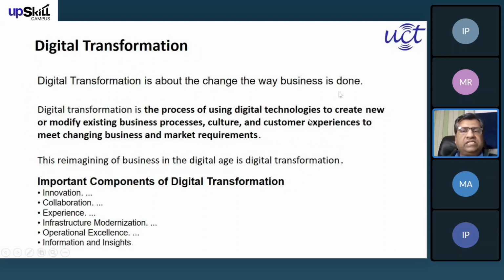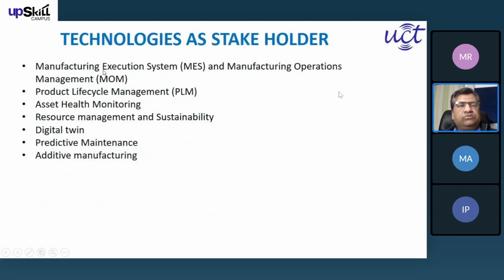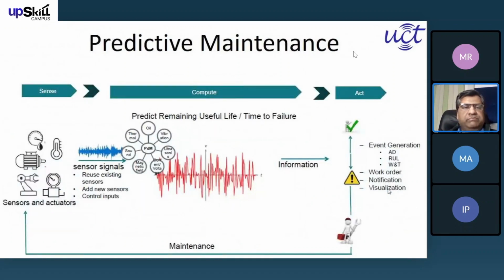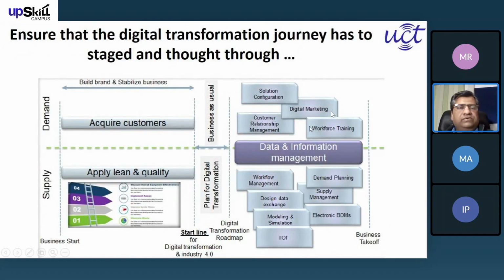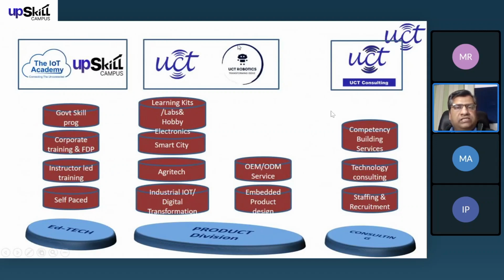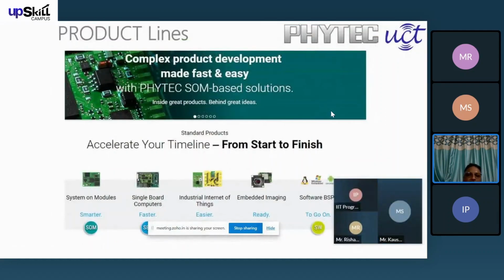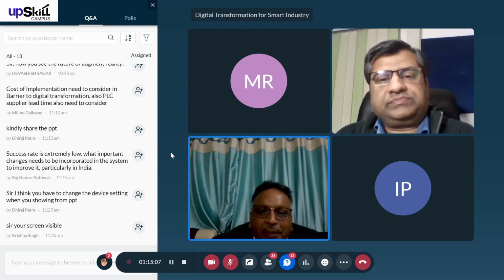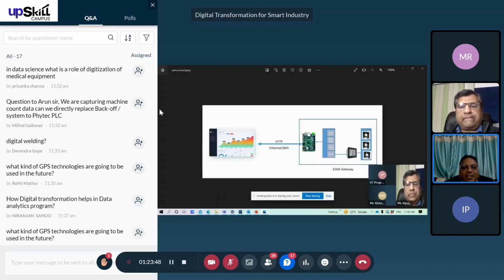Digital Transformation Explained by Industry Experts | Uniconverge Technologies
To keep it simple, we define Digital Transformation as the integration of digital technology into all areas of your business, resulting in fundamental changes to how your business operates.
By investing in digital transformation, businesses can save time and money and gain a competitive edge in the marketplace. So if your company wants to stay ahead of the competition, digital transformation is a must.

The Agenda of the Webinar:
1. Why Digital Transformation?
2. Stakeholder in Digital Transformation
3. How Modern technology accelerates deployment?
4. How to get started on a journey of digital transformation?
5. Current deployment and challenges?

00:00 Intro
02:00 What is Digital Transformation
04:35 Why Digital Transformation
07:52 Stakeholders in Digital Transformation
10:00 How Modern Technology Accelerating the deployment
16:43 Evolution of Maintenance
17:32 Predictive Maintenance
22:50 5G Technology
25:22 How to get started the Journey of Digital Transformation
28:11 How to achieve Digital Transformation
30:22 Digital Transformation Challenges
34:06 Summary of Digital Transformation
34:45 About Uniconverge Technology
38:41 Phytec
39:29 3 Steps of Digital Transformation
42:42 About Phytec
49:54 Questions in Digital Transformation